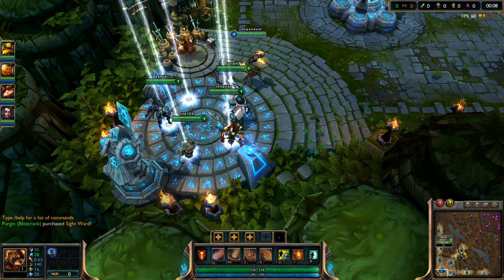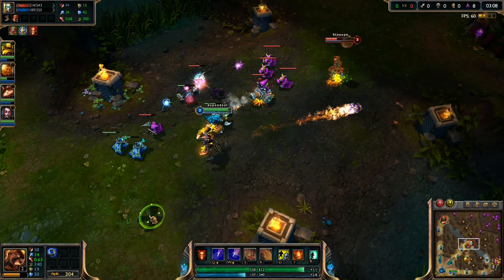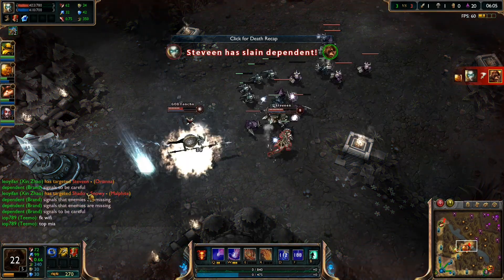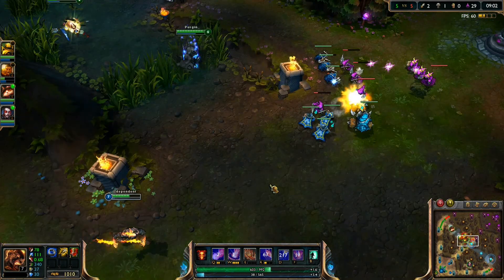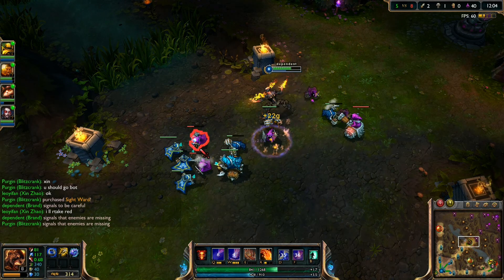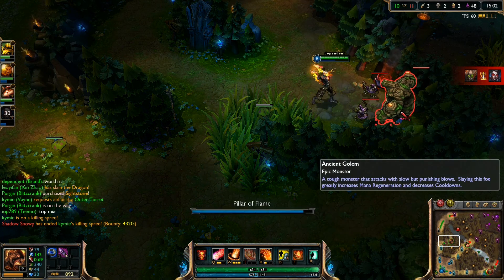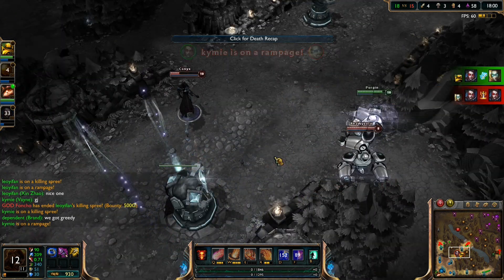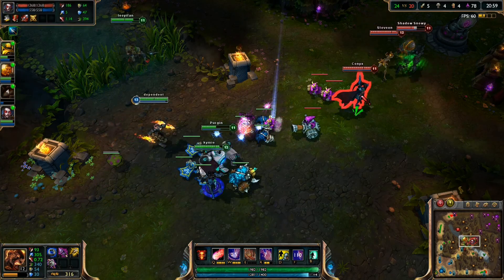League of Legends Tutorial : Brand mid [HD]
Here is some game footage of me playing Brand mid. :) Please comment for suggestion or critics :)